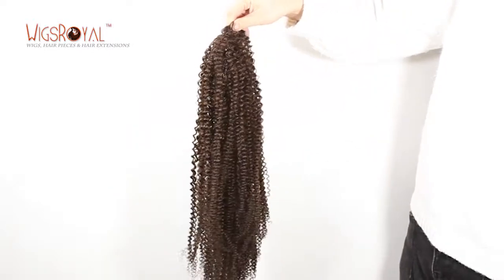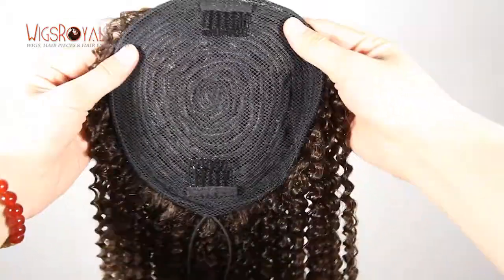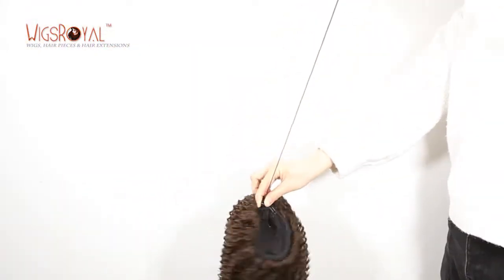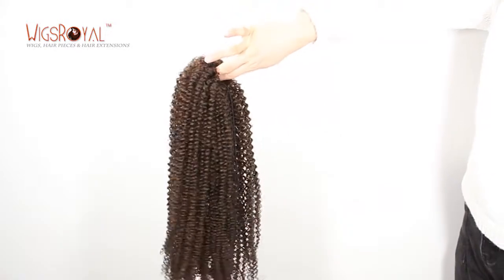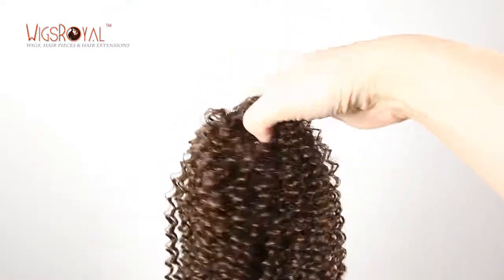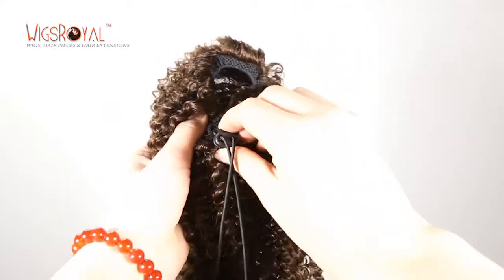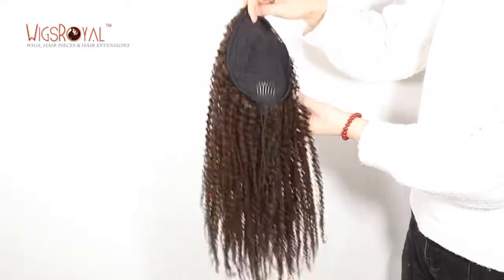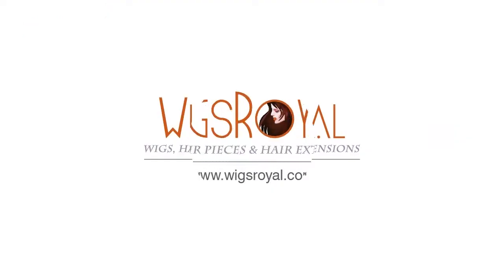Long Curly Weave Ponytail Hair Extension（MZ-12064-19）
Item No.：MZ-12064-19
Product Details: Brazilian virgin hair, 24",4mm curl , custom color
Hair:100% Premium Quality Human Hair
Length:6”-36”, all length just as you required.
Cap Size: Small, Medium, Large or Custom Size.
Shipment: DHL, UPS, Fedex
Delivery: Same day shipping for stock, 15-25 days for custom order.
Care Instruction:
1 Keep the hair Clean. Suggest wash the hair at least once or twice a week.
2 Wash in one direction from top to bottom mixing shampoo &conditioner , then Rinse it out with clean water.
3 Brush the hair starting from the bottom and work your way up gradually to the top After washing( If it is hair weaving, please remember to hold it with the other hand to keep the hair from shedding.)
4 Keep the hair from dryness. Dilute the conditioner(10%-15%) with water (85%-90%) and use it as a hair spray everyday before brushing hair.
5 Advisable to order virgin hair, natural color and natural straight if you want to tint, color, perm the hair by yourself.
6 All Curly or Wavy Style, after washing, you'd better blot the water on the hair with a dry towel, then fix the curl or wavy to its original pattern. After natural air drying, the curl can be kept as original.

♡ About Wigsroyal♡
Q2: How long does your wig last?
Q3: What's the difference between remy hair and virgin hair?
Q4: Do you have any items in stock?  And how to order from you?
Q5: Do you accept custom order or can you copy the pictures？